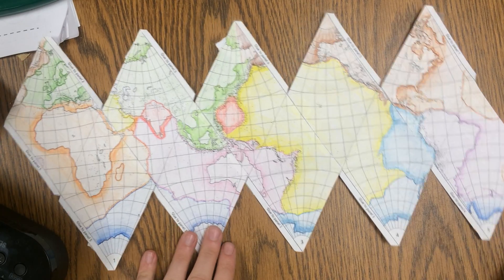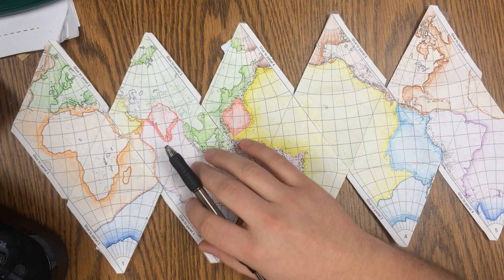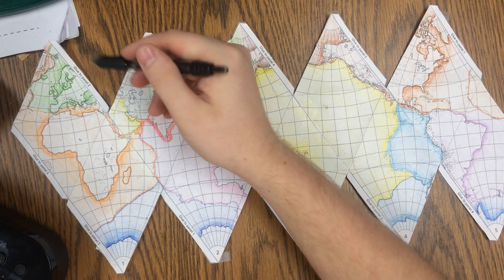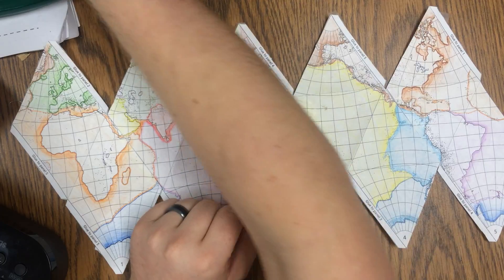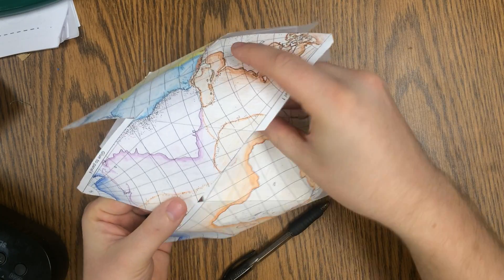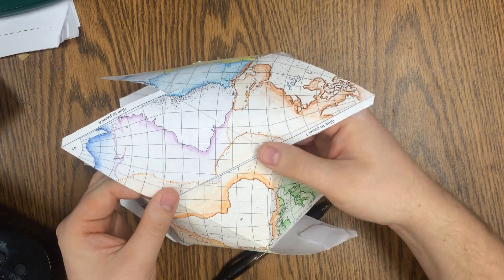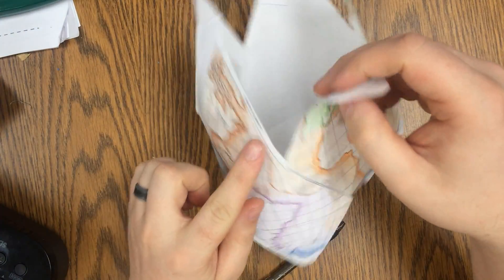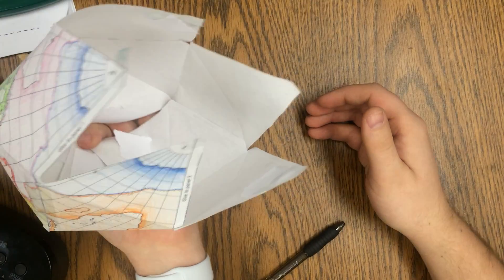3D Globe Plate Tectonics Assignment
How to put the globe together